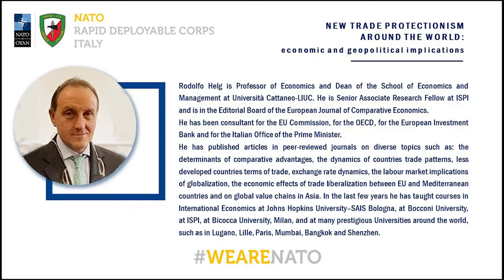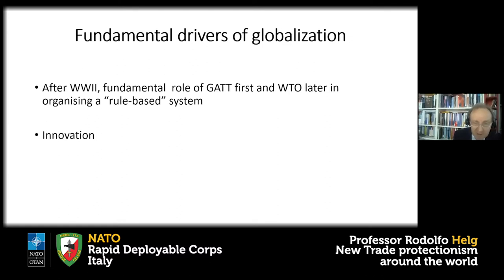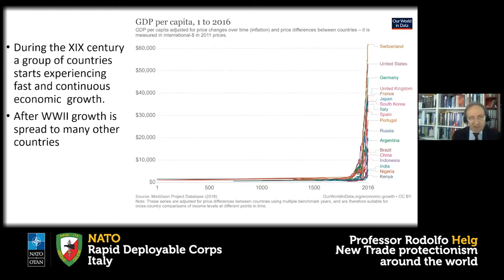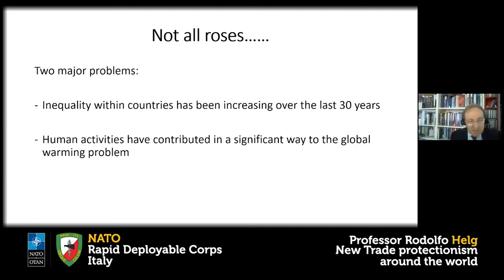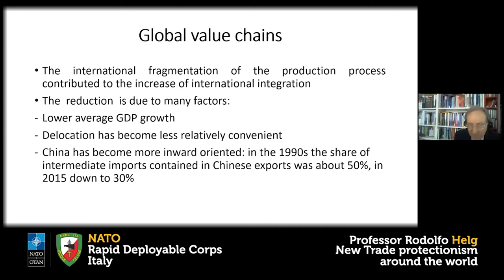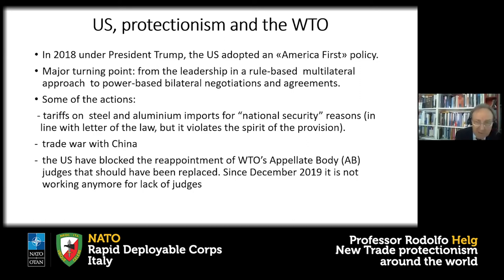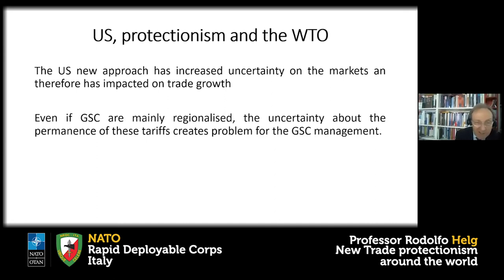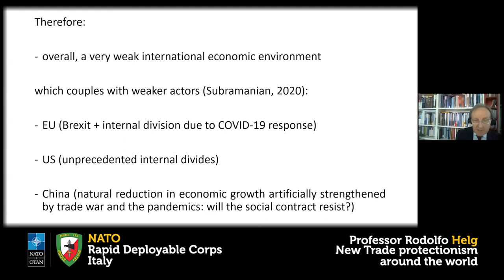NRDCITA e-lecture: New trade protectionism around the world by Professor Rodolfo Helg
New trade protectionism around the world: economic and geopolitical implications.
E-lecture of 18th May 2020
NRDCITA is proud to present Professor Rodolfo Helg speaking about new trade protectionism around the world.

Rodolfo Helg is Professor of Economics and Dean of the School of Economics and Management at Università Cattaneo-LIUC. He is Senior Associate Research Fellow at ISPI and isin the Editorial Board of the European Journal of Comparative Economics.
He has been consultant for the EU Commission, for the OECD, for the European Investment Bank and for the Italian Office of the Prime Minister. He has published articles in peer-reviewed journals on diverse topics such as: the determinants of comparative advantages, the dynamics of countries trade patterns, less developed countries terms of trade, exchange rate dynamics, the labour market implications of globalization, the economic effects of trade liberalization between EU and Mediterranean countries and on global value chains in Asia. In the last few years he has taught courses in International Economics at Johns Hopkins University–SAIS Bologna, at Bocconi University,
at ISPI, at Bicocca University, Milan, and at many prestigious Universities around the world, such asin Lugano, Lille, Paris, Mumbai, Bangkok and Shenzhen.

Nato Rapid Deployable Corps Italy, Solbiate Olona, Milan, (NRDC-ITA) is a highly capable multinational headquarters designed for rapid worldwide deployment.